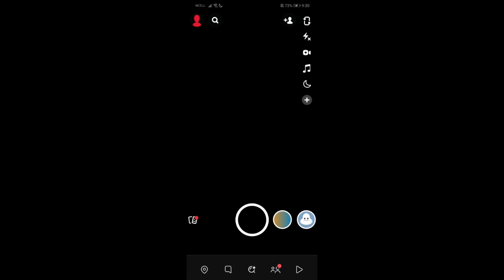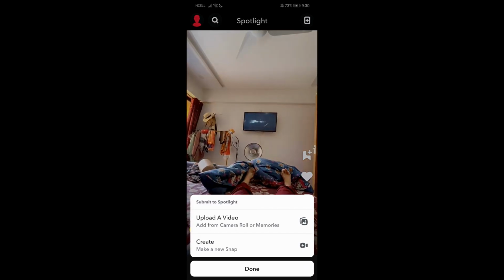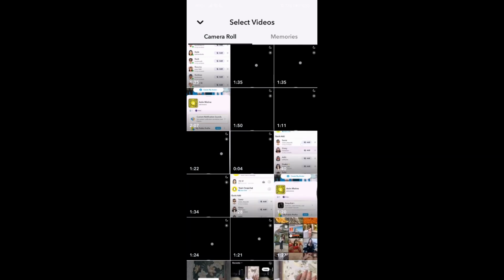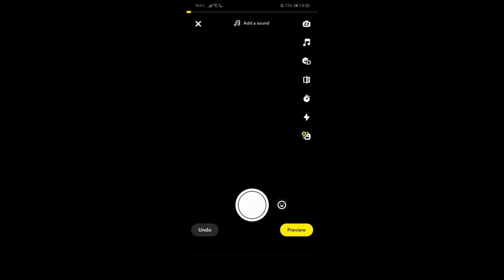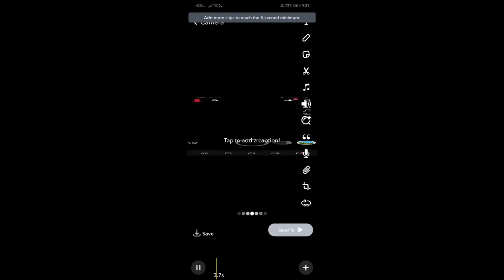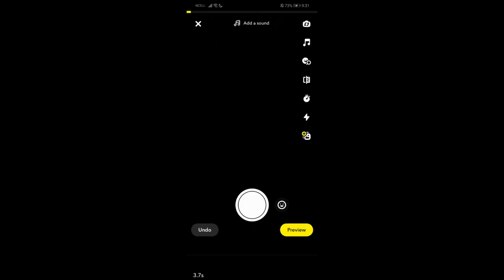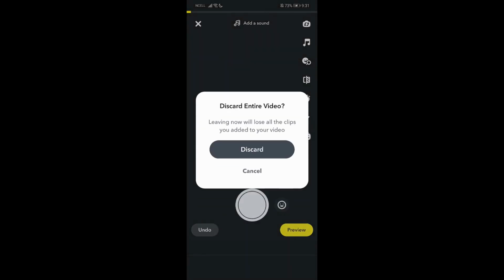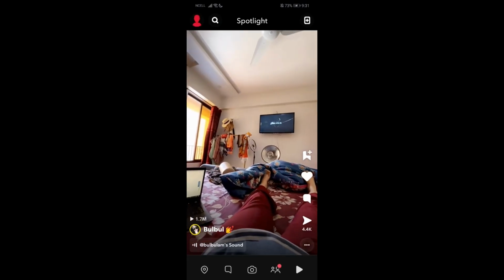How to Upload Snapchat Spotlight (2024) | Snapchat Tutorial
Discover how to upload content to Snapchat Spotlight with this comprehensive guide. We will show you the instructions to create and share engaging Spotlight videos that can reach a wider audience on Snapchat. Follow these tips to upload your videos to Spotlight and boost your visibility. Watch this video to start uploading to Snapchat Spotlight today.